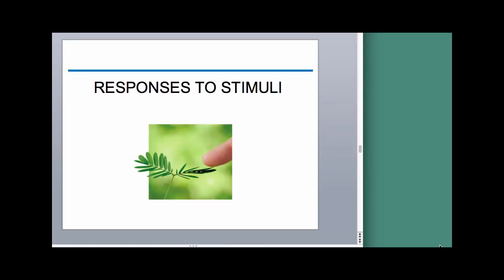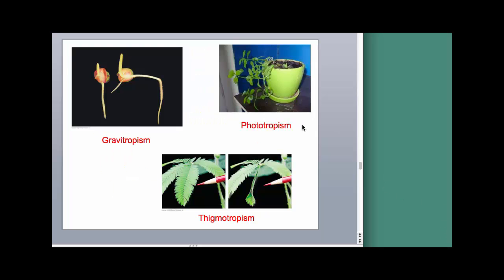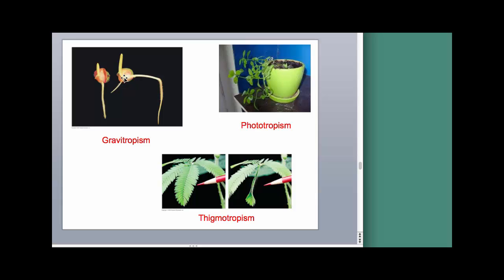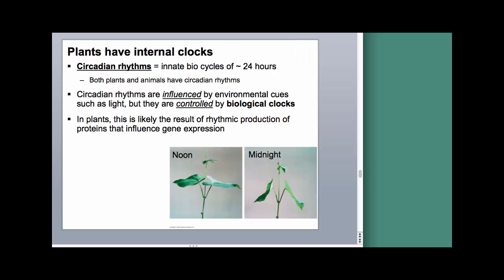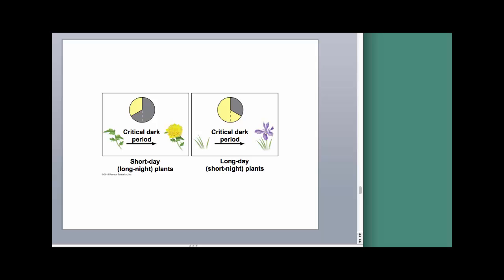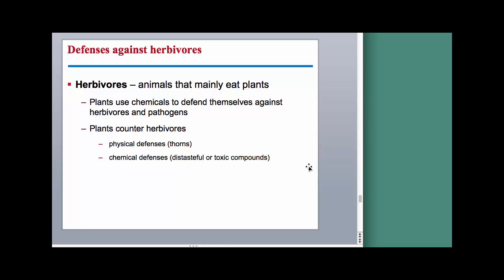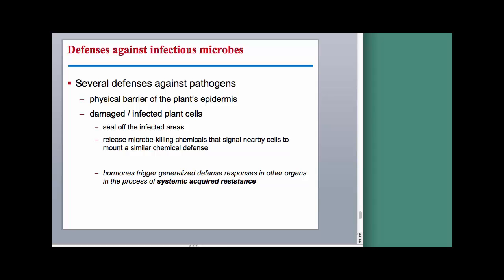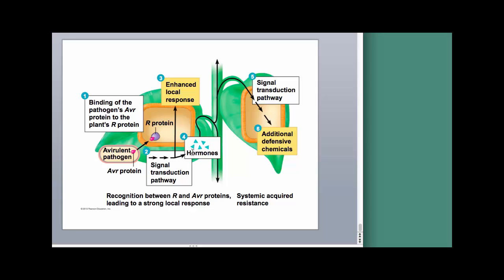Plants_Plant Tropisms (cc only)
what are plant tropisms? how do plants respond to environmental stress? find out here!